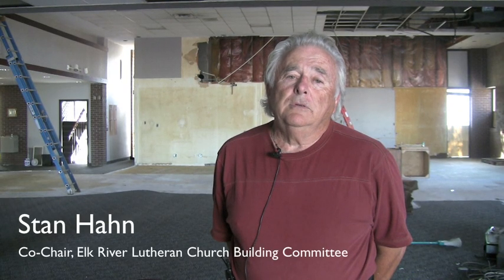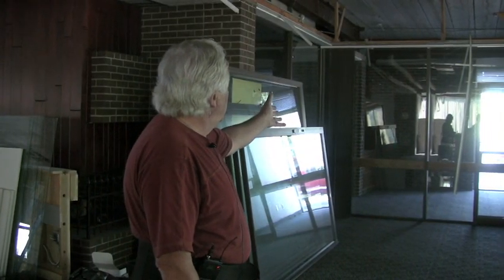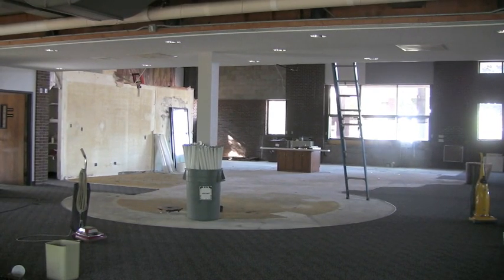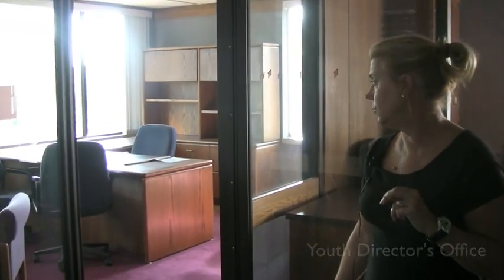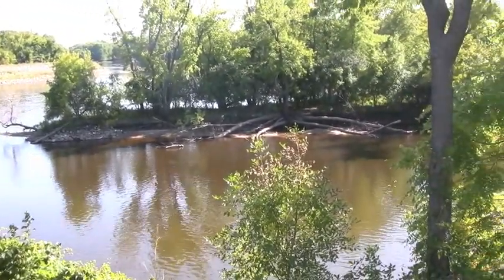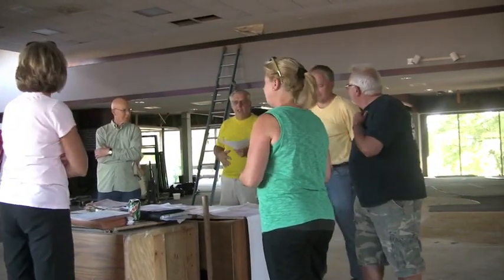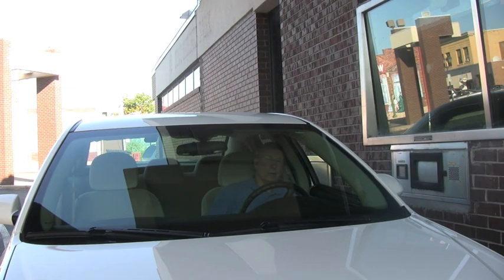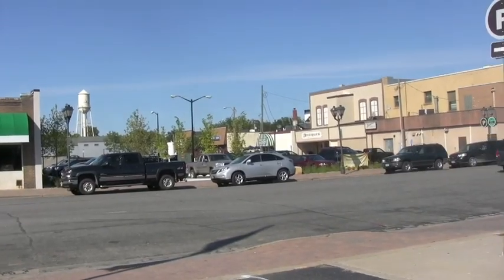Elk River Lutheran Church Building Project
This video outlines the phase I renovations being worked on. The ERLC Building Committee takes us on a tour of the new space.